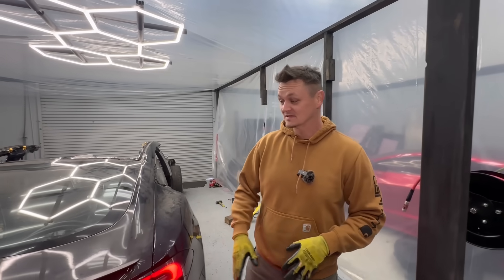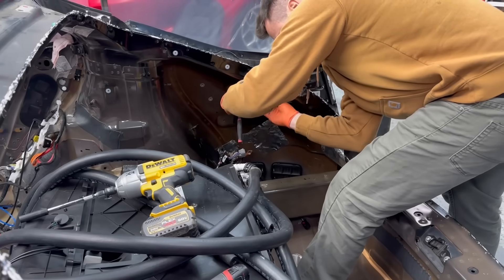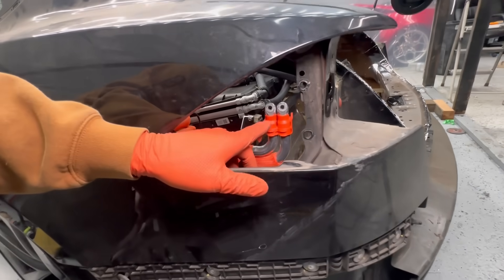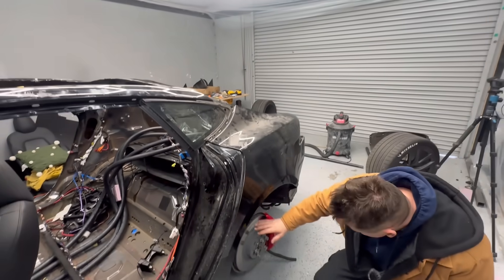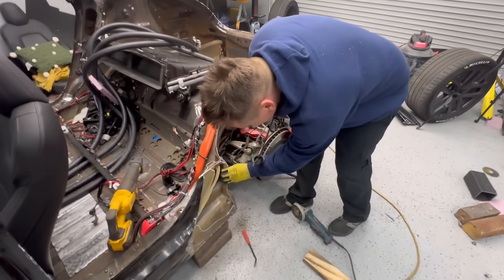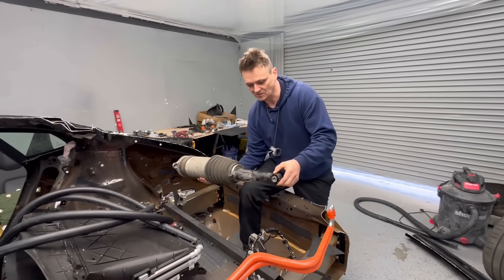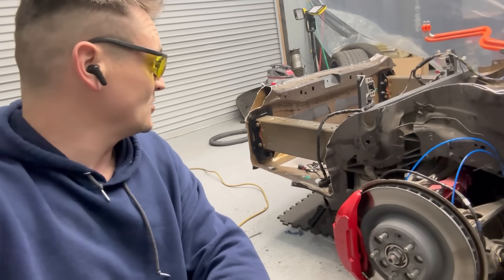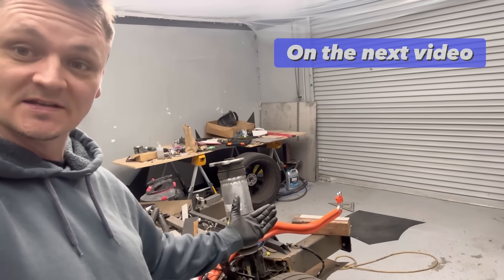I completely dismantle the $100,000 Plaid to start the CyberPlaid project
I have to remove all structure parts of the model S down to basically a skateboard